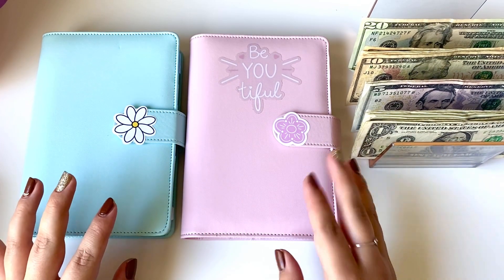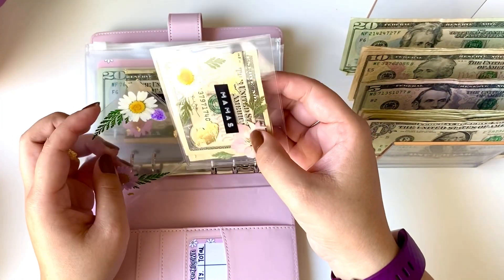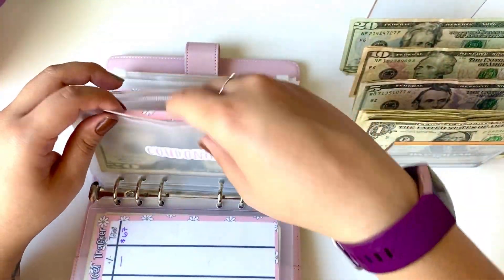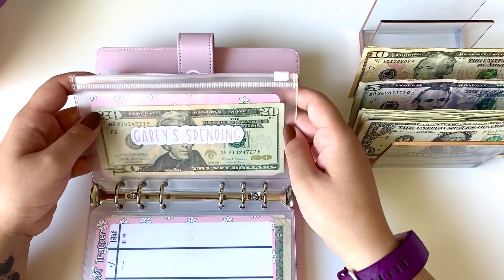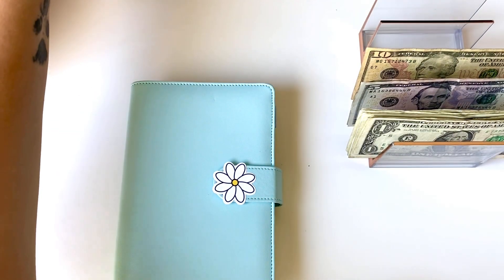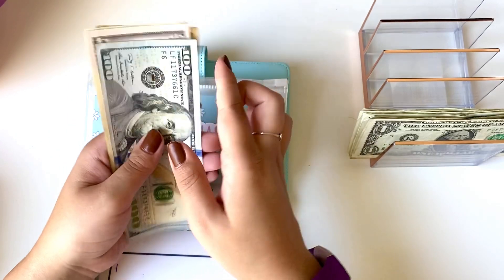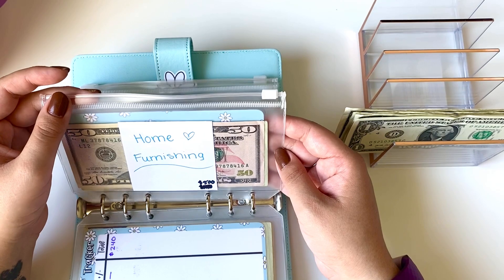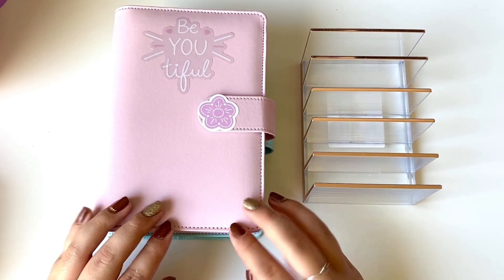BONUS CASH STUFFING | CASH STUFFING THE CALIFORNIA STIMULUS | CASH ENVELOPES | MAMABRITTBUDGETS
Omg you guyyyys, so while editing this I realized that the paper cut on my knuckle kinda looks like a boogie lmaooooo Just a paper cut guys but definitely made me laugh while editing. Anywaysss I hope you enjoyed this bonus cash stuffing today :)

OR

meuniqk

COOL169661

5GRPXX